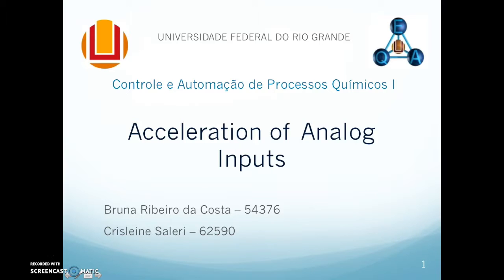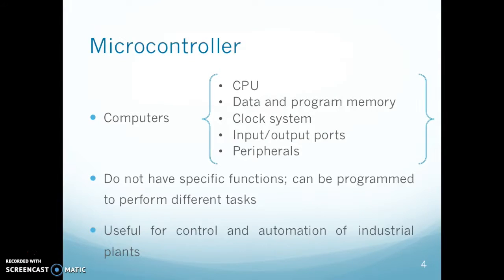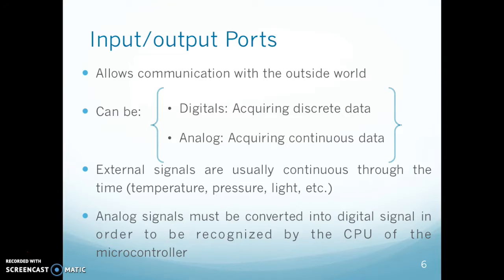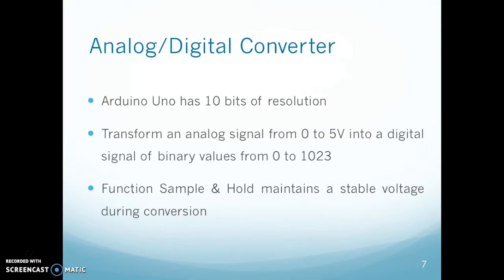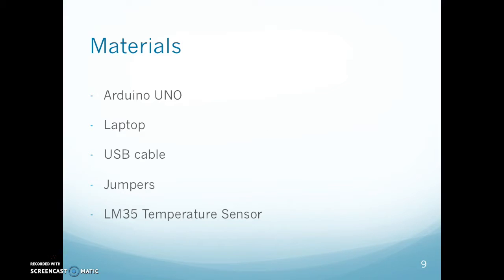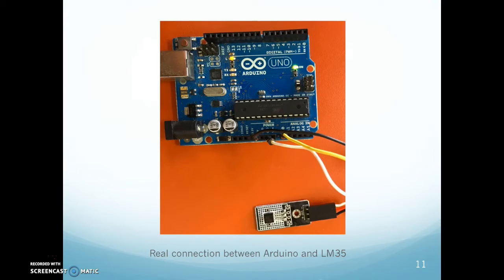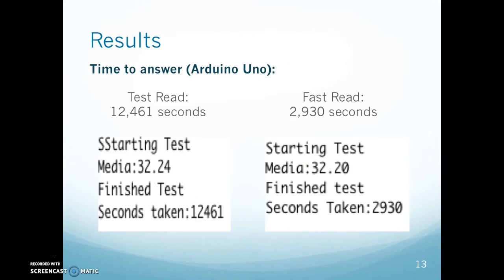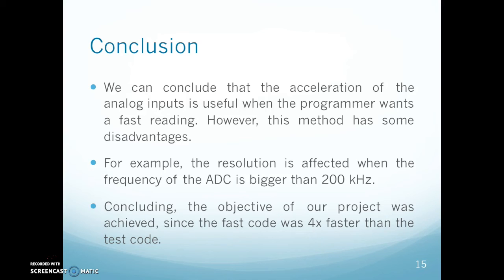Acceleration of Analog Inputs of Arduino UNO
Acceleration of Analog Inputs of  Arduino UNO : increasing data acquisition frequency